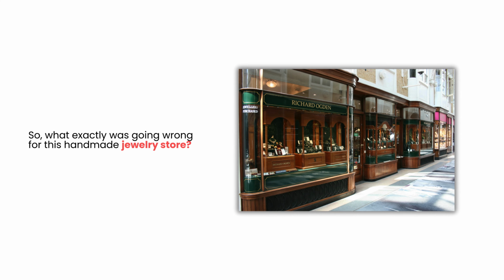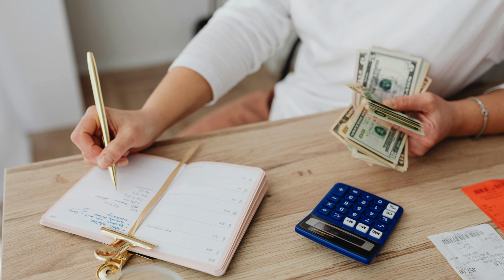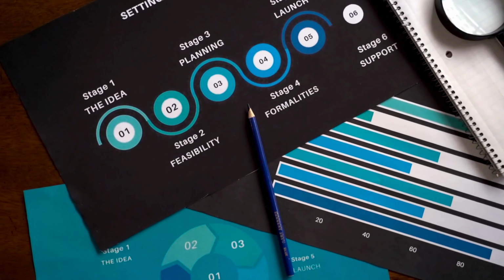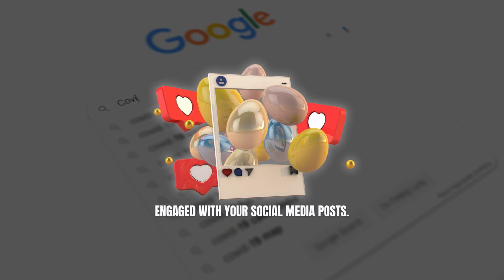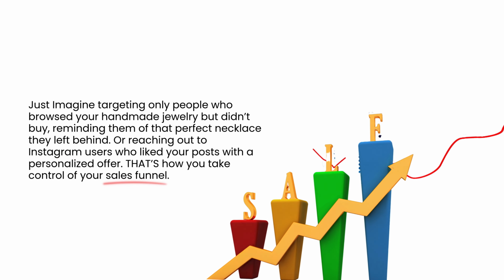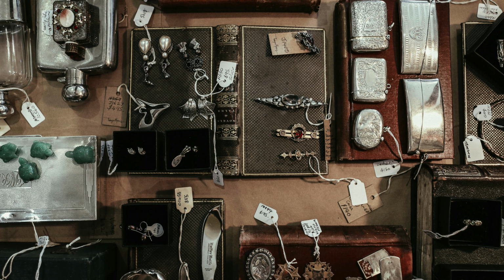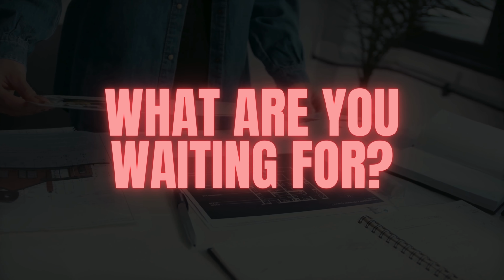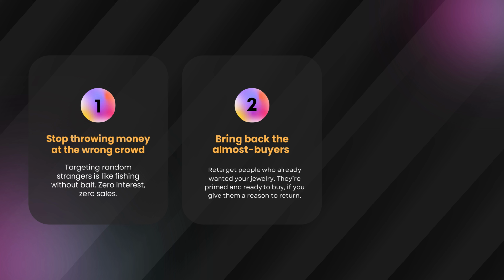Master Facebook Ads Custom Audiences: Step-by-Step Tutorial for 2025 🚀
🚀 Want to dominate Facebook Ads with hyper-targeted audiences? You’re in the right place! In this Facebook Ads Custom Audience Tutorial, we break down how to create, manage, and optimize custom audiences step-by-step. From retargeting website visitors to creating powerful lookalike audiences, this guide covers everything you need to succeed.

✅ In this video, you’ll learn:
1️⃣ What are Facebook Custom Audiences and why they matter.
2️⃣ How to build audiences from scratch.
3️⃣ Advanced targeting techniques to scale your ad campaigns.

💡 Why use Custom Audiences?
They allow you to reach people who already know your brand or are highly similar to your ideal customers. This results in better engagement, higher conversion rates, and a greater return on ad spend (ROAS).

📈 Our Pro Tips Include:

Effective segmentation strategies.
Common mistakes to avoid when setting up audiences.
How to use insights for ongoing ad performance optimization.
👨‍💻 This tutorial is perfect for:

Beginners looking to understand Facebook’s audience tools.
Marketers aiming to enhance their retargeting campaigns.
Businesses of all sizes striving for cost-effective growth.

💬 Got questions or tips? Drop them in the comments below! We love hearing from you.

🔥 Don’t wait—watch this tutorial now and take the guesswork out of Facebook Ads targeting!